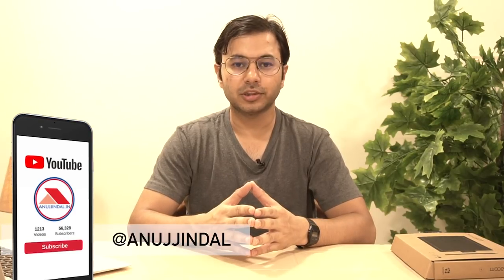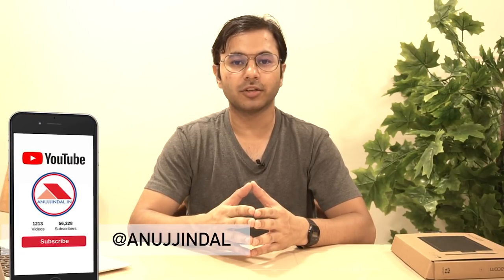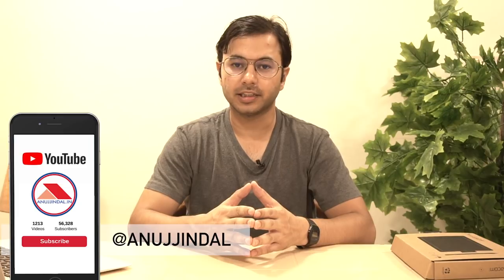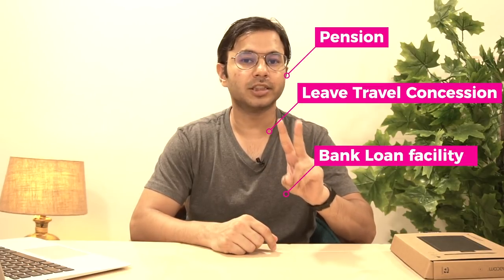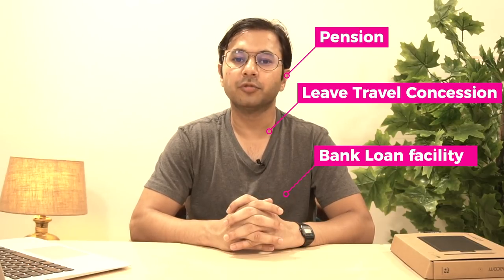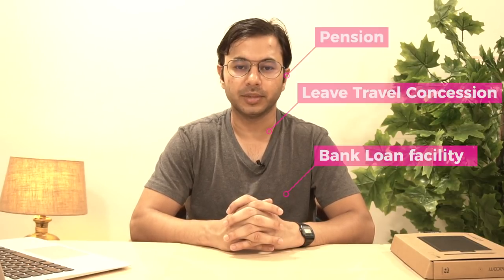RBI Grade B Salary | Salary of RBI Grade B officer - Anujjindal.in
RBI Grade B 2019 Official Notification is out!!
In this video, I have provided the Complete Information about the Gross and In-Hand Salary of RBI Grade B Officer. This video will help you in understanding the Perks and Emoluments that an RBI Grade B Officer avails. So, watch the video till the end and get to know each and everything about the Salary of an RBI Grade B Officer.

Crash Course Details:
1) Phase 1 Complete Course (Videos + PDF + Mocks)

2) Phase 2 Complete - ESI + F&M + English Descriptive (Live sessions + Videos + PDF + Mocks)

3) Video Lessons, Sectional Tests & Topic Tests & GK Tests.

4) Current Affairs for Phase 1 & Phase 2 (PDFs + Videos)

5) Comprehensive Mocks for Phase 1 & Phase 2.